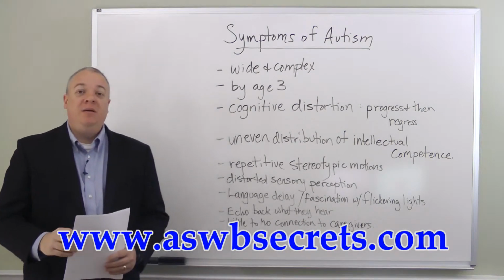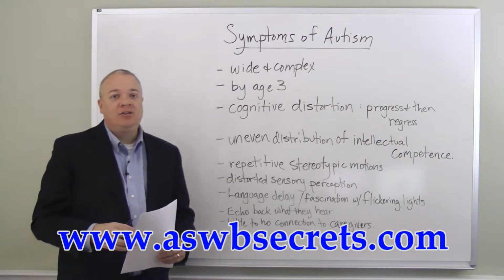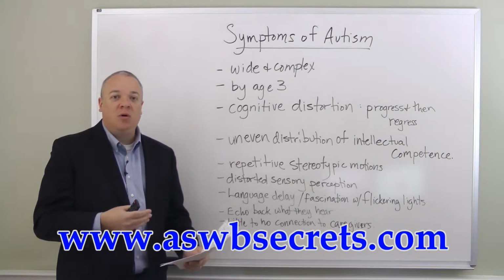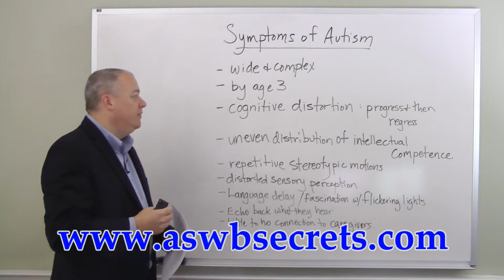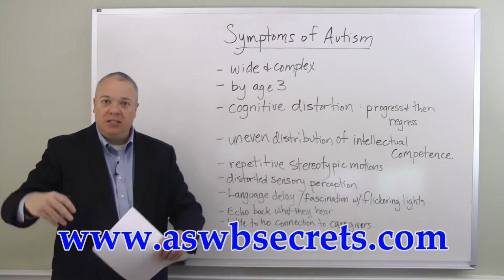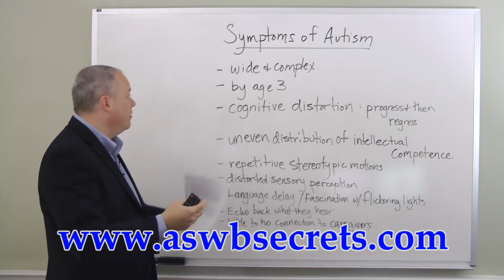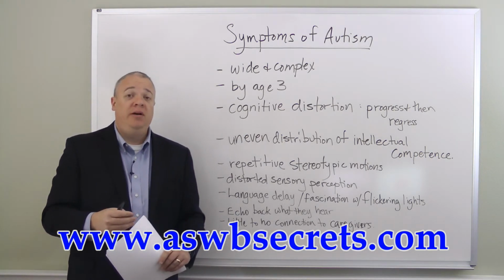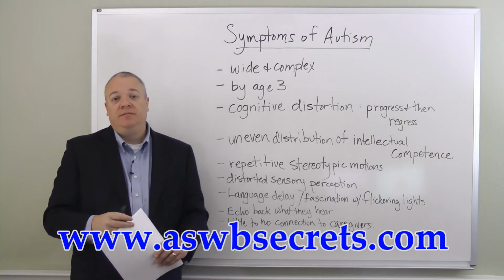ASWB Masters Test Symptoms of Autism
Relying on the right study materials is absolutely essential for success on the ASWB Master test. What you see in the video is only a tiny sample of the high quality prep materials in our ASWB Master study guide.

Get everything you need for ASWB Master success in our study guide. Take advantage of practice tests, and helpful study techniques to achieve your goal of passing your ASWB Master exam!

"How to Pass the Association of Social Work Boards (ASWB) Licensing Examination, using our easy step-by-step ASWB test study guide, without weeks and months of endless studying..."